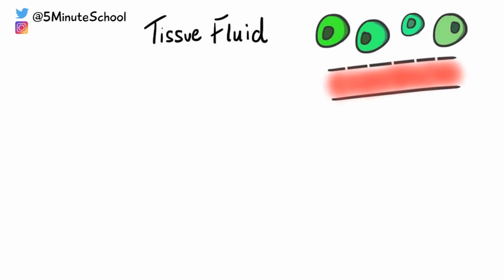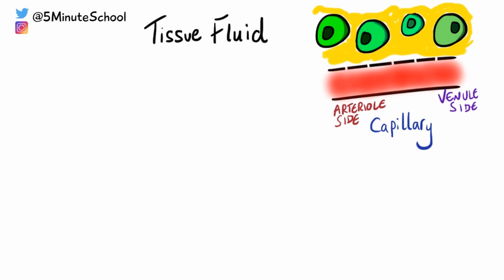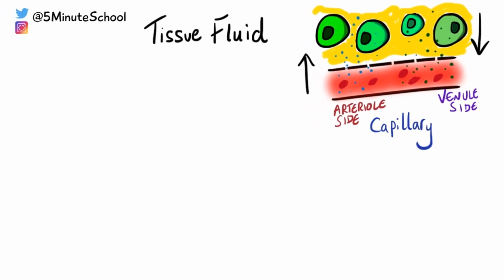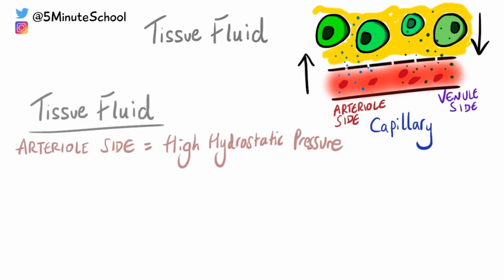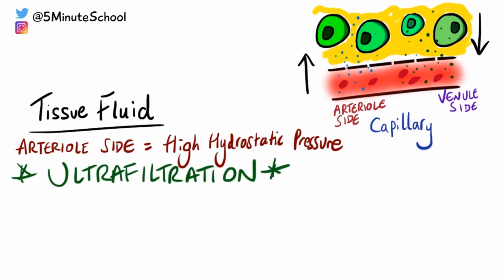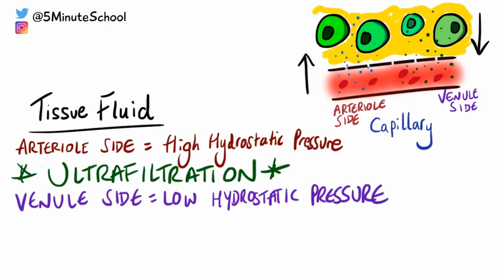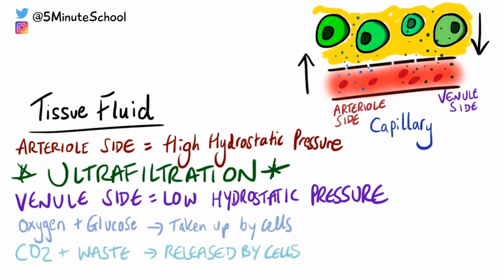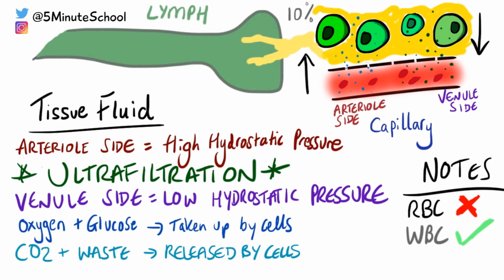Unveiling the Mystery: How Tissue Fluid Forms in Your Body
Here are some products that may help you:

Essential Cell Biology Book
A-Level Biology Revision Guide
A-Level Biology Exam Insights
GCSE Biology Revision Guide
GCSE Biology Revision Cards

🏆My Goal🏆